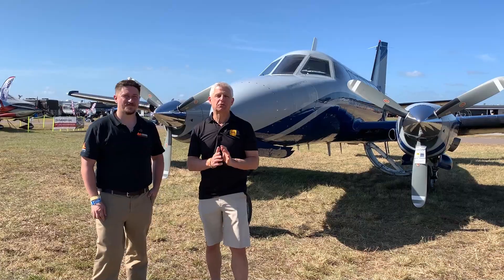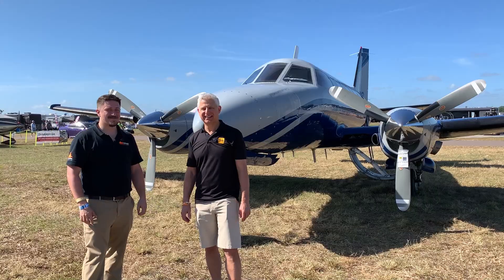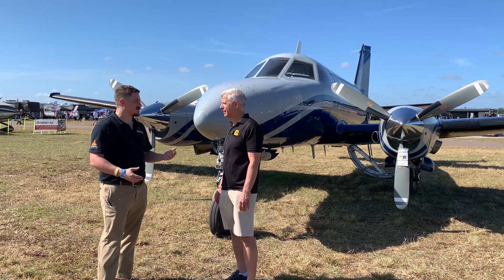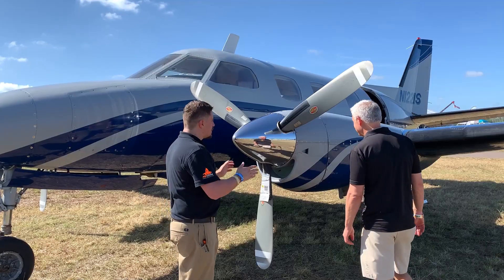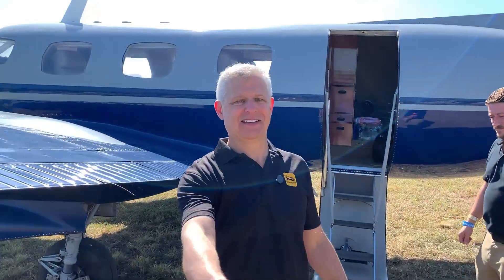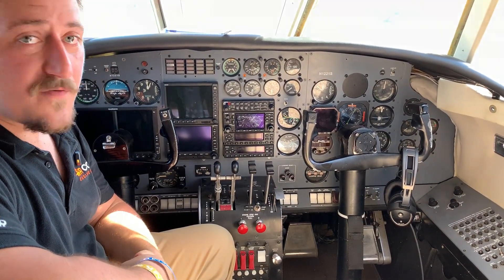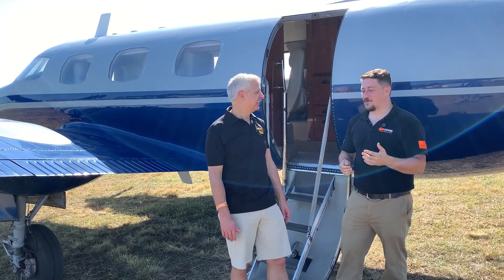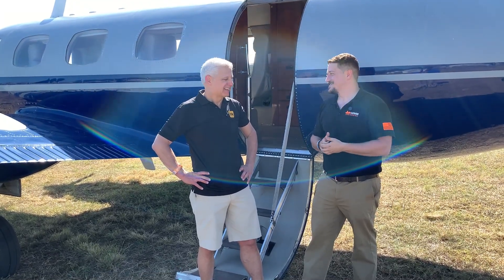MERLINS, MUSTANGS & MORE! Jake McDonald's Air Cover Engineering Takes Over the T-51 Mustang Legacy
Jake McDonald, owner of Air Cover Engineering, is no stranger to aviation and warbirds. He flew into Sun-n-Fun in a SUPER RARE, VINTAGE Swearingen Merlin S-2A Turboprop to put on display.  More importantly, he has recently aimed his talents squarely at the T-51 Mustang, purchasing the rights to the design and tooling, and taking this amazing replica aircraft forward in a way no one else ever could. Learn about this...and his

“SocialFlight Live!” is a live broadcast dedicated to supporting General Aviation pilots and enthusiasts during these challenging times.  Register at SocialFlightLive.com to join the live broadcast every Tuesday evening at 8pm ET (be sure to join early because attendance is limited for the live broadcasts).